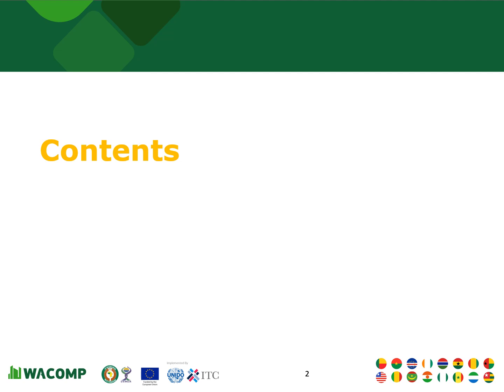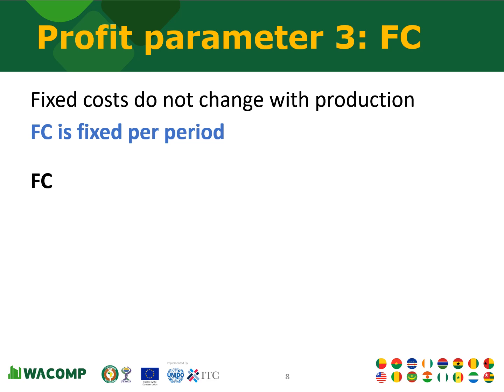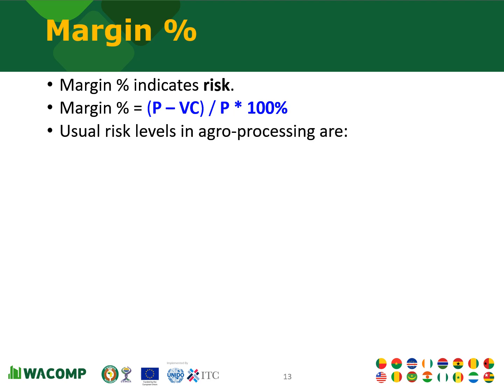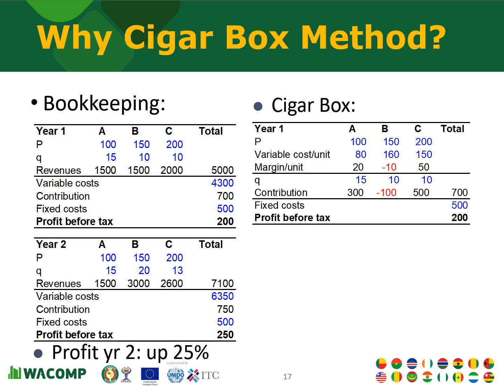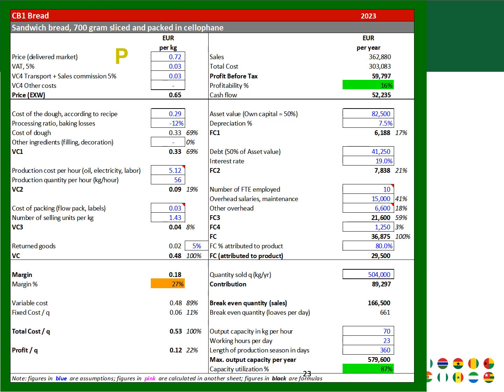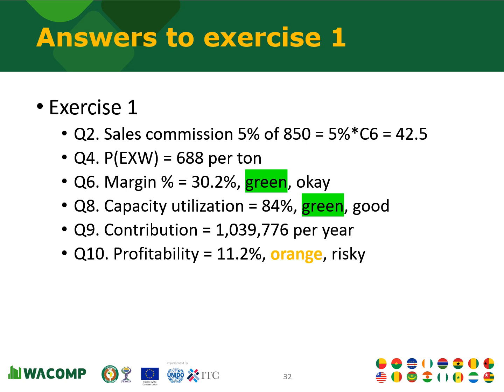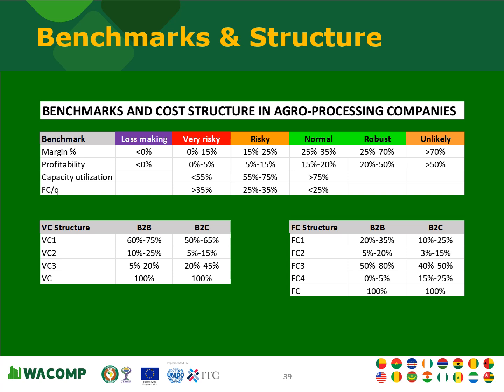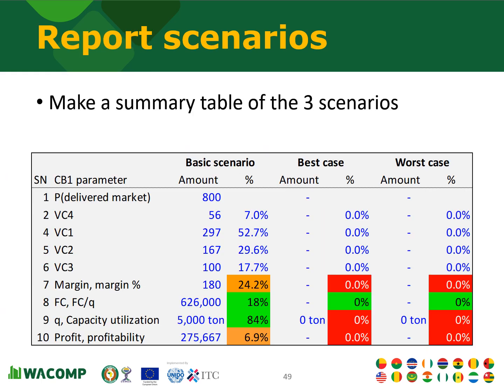Cigar Box Method CB1 Explained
This video explains the basics of cost price calculation and helps you to  understand how to make profit.